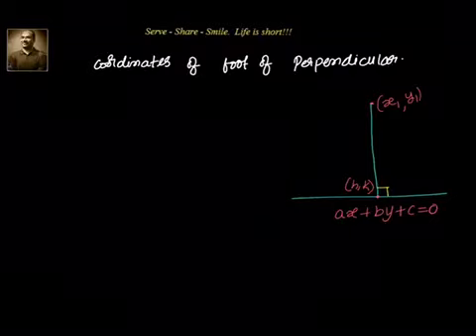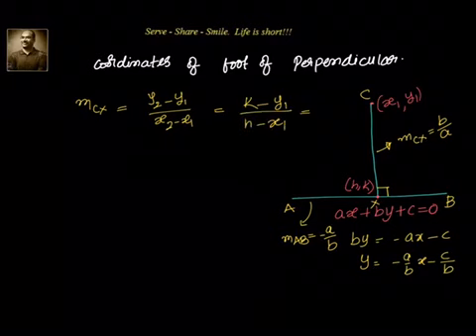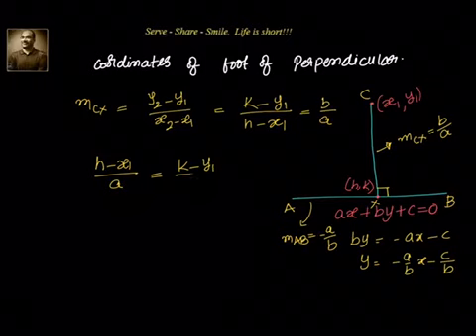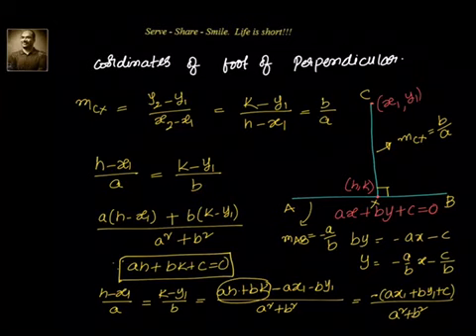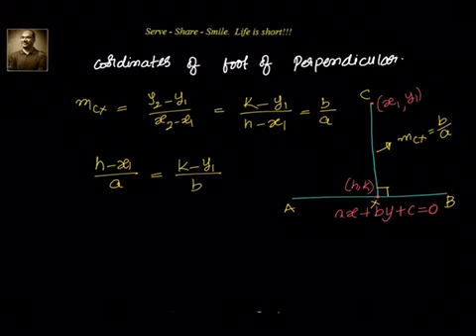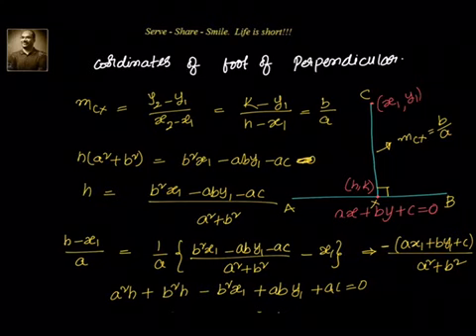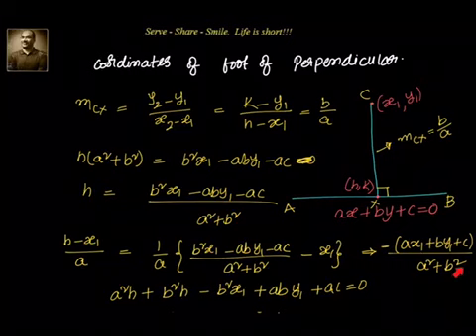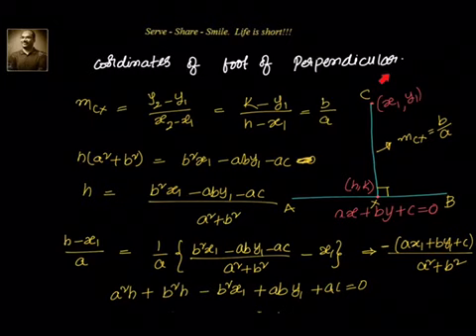Coordinate Geometry: Straight Lines- Foot of perpendicular